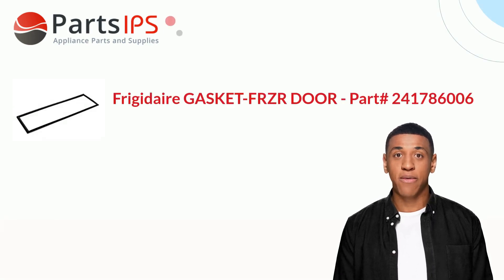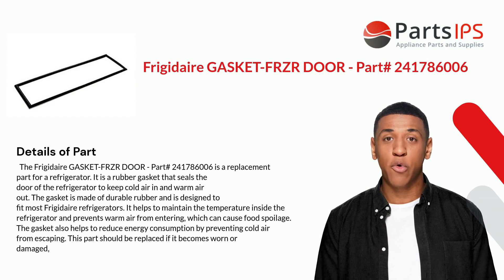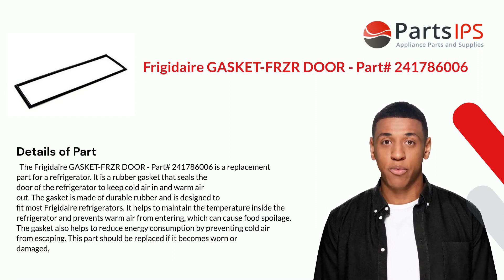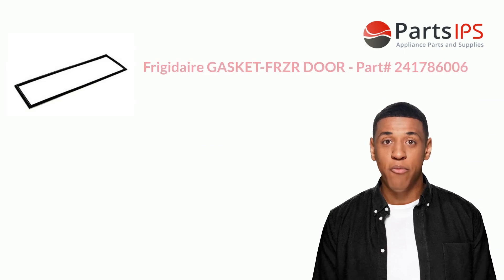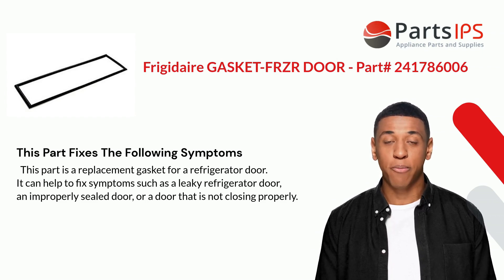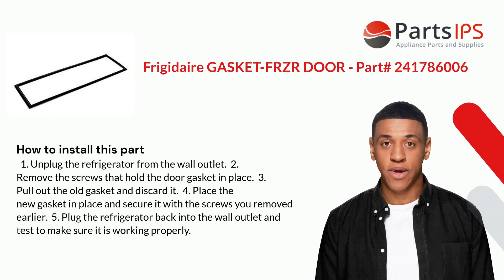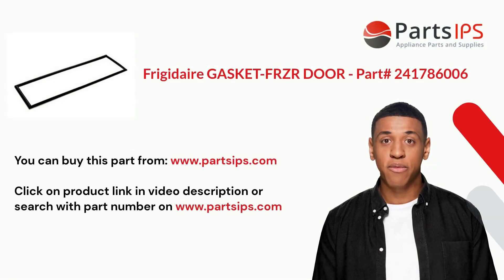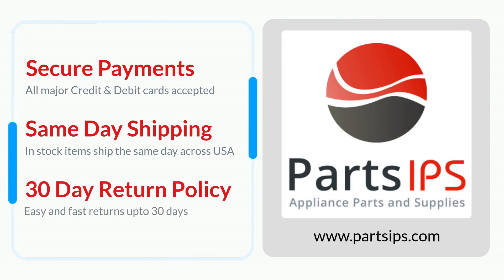Frigidaire GASKET-FRZR DOOR - Part# 241786006 - PartsIPS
The Frigidaire GASKET-FRZR DOOR - Part# 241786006 is a replacement part for a refrigerator. It is a rubber gasket that seals the door of the refrigerator to keep cold air in and warm air out. The gasket is made of durable rubber and is designed to fit most Frigidaire refrigerators. It helps to maintain the temperature inside the refrigerator and prevents warm air from entering, which can cause food spoilage. The gasket also helps to reduce energy consumption by preventing cold air from escaping. This part should be replaced if it becomes worn or damaged, as it will no longer be able to effectively seal the door.
TRANSCRIPT
00:00 Introduction of Frigidaire GASKET-FRZR DOOR - Part# 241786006
00:06 Details of Frigidaire GASKET-FRZR DOOR - Part# 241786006
01:03 Fixes these symptoms - Frigidaire GASKET-FRZR DOOR - Part# 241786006
01:22 How to install Frigidaire GASKET-FRZR DOOR - Part# 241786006